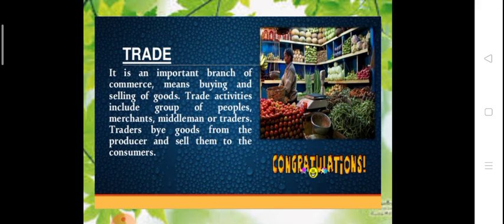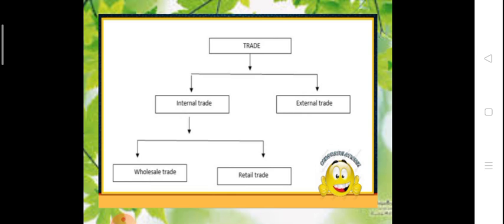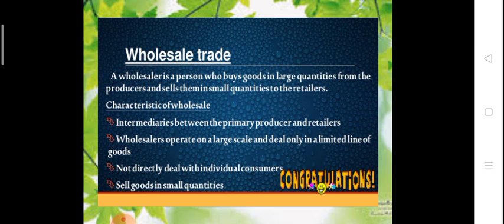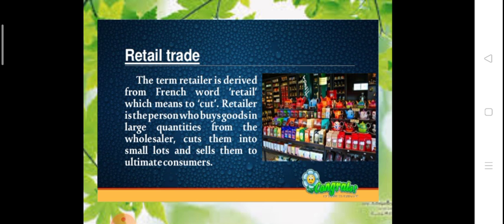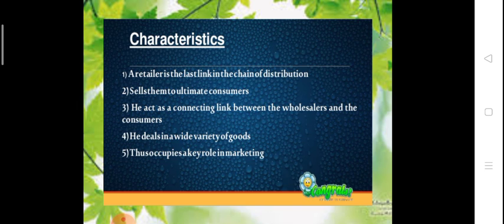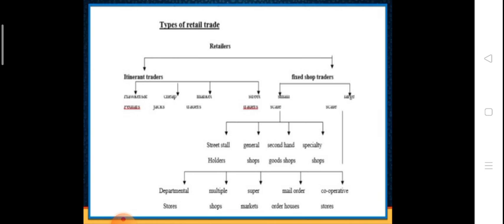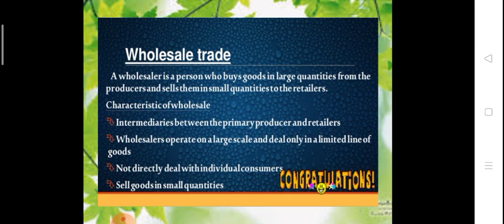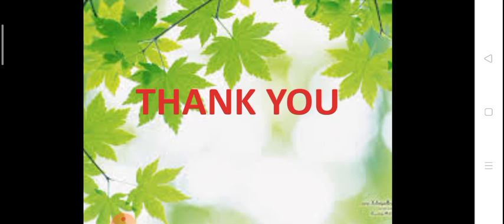class11_businessstudies_ch09_internaltrade_pr01_161220